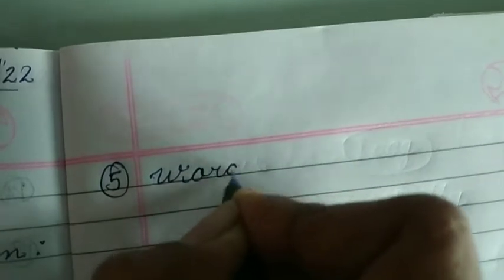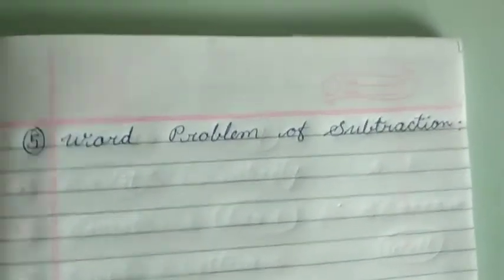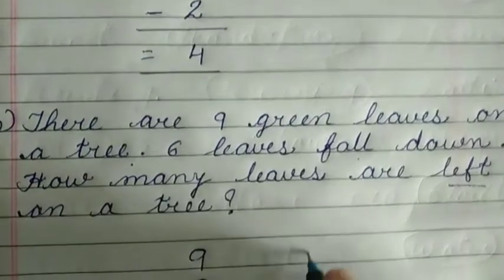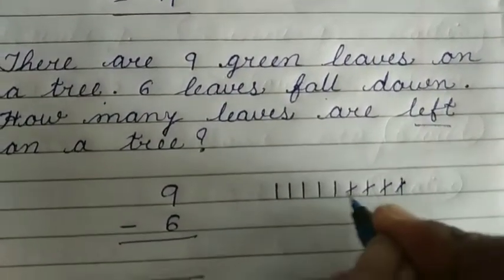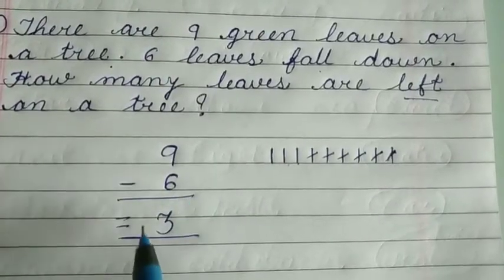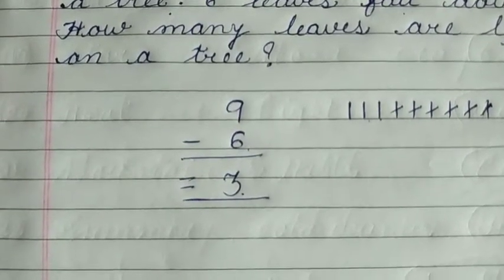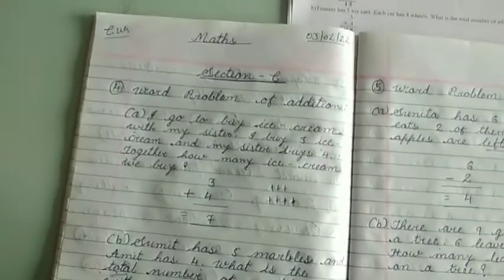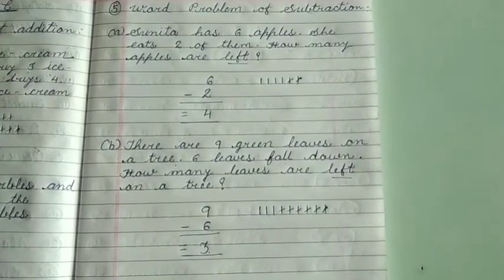Std.1,,,,Revision of yearly exam ( Section-C),,,,Sub. - Maths